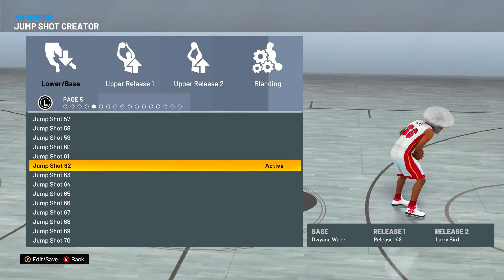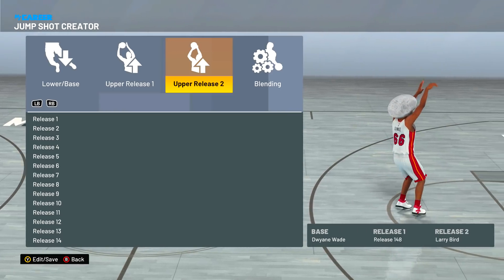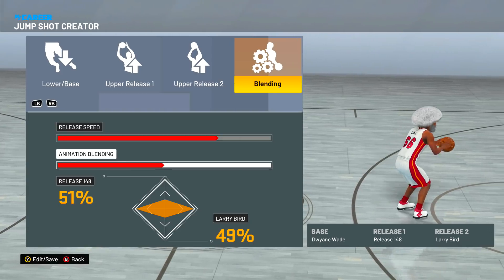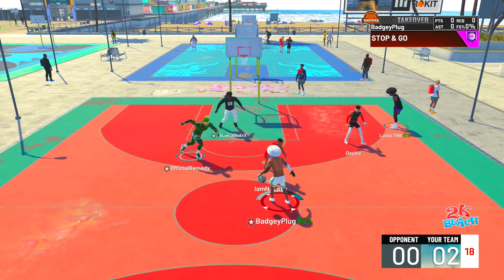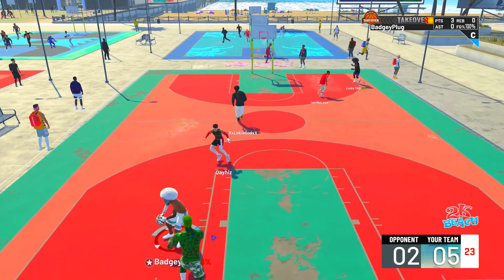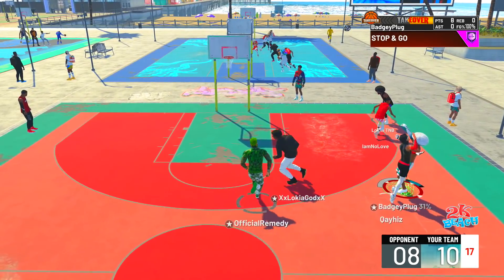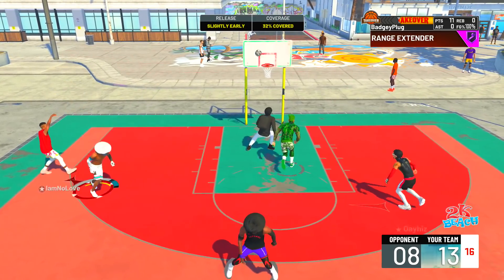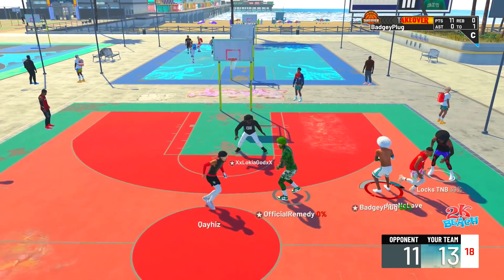This jumpshot CHANGED MY LIFE! BEST JUMPSHOT on NBA 2K21